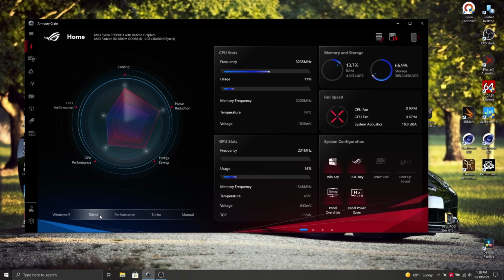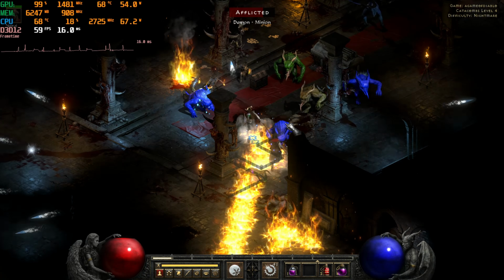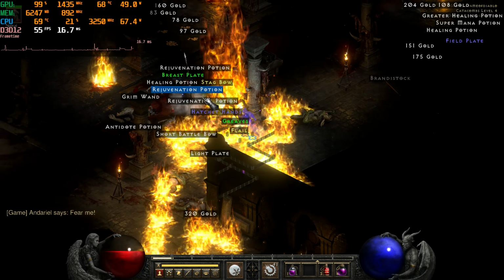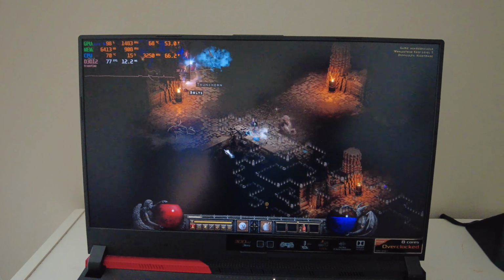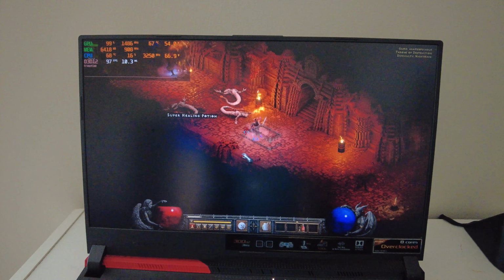Asus ROG Strix G15 Advantage How's the Battery Life?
What's up everybody got another video for you guys today. This time we're focusing on battery life both on silent mode and performance mode (no turbo or manual mode available on battery). Going to play Diablo II Resurrected as the Easy to run game. Warzone as the competitve game. Lastly, Far Cry 6, should push the GPU farther than either of the other two games. Also going to see how long it can last while video editing. Finally how long does it take to charge to full from low battery.

Forgot to mention how long it ran Diablo II on silent it was an hour and 16 min.

Intro - 0:00-1:14
A closer look at Armory Crate Setting - 1:15-1:32
Go Bnet... 1:33-1:58
Diablo II Resurrected Screen Recorded Silent - 1:59-4:30
Diablo II Resurrected Camera Recorded Silent  - 4:31-7:45
How Long Did It Last - 7:46-8:28
How Long Does It Take To Charge - 8:29-9:28
Warzone Screen Recorded Silent - 9:29-12:31
Warzone Camera Recorded Silent - 12:32-14:45
Warzone How Long Did It Last - 14:46-15:04
Far Cry 6 Screen Recorded Silent - 15:05-18:48
Far Cry 6 Camera Recorded Silent - 18:49-22:20
Far Cry 6 How Long Did It Last - 22:21-22:48
DaVinci Resolve Settings - 22:49-23:10
DaVinci Resolve First Battery Check - 23:11-23:20
DaVinci Resolve Second Battery Check - 23:21-23:32
DaVinci Resolve How Long Did It Last - 23:33-23:50
Diablo II Resurrected Screen Recorded Performance - 23:51-27:01
Diablo II Resurrected Camera Recorded Performance - 27:02-30:17
Diablo II How Long Did It Last - 30:18-30:52
Warzone Screen Recorded Performance - 30:53-33:51
Warzone Camera Recorded Performance - 33:52-36:10
Warzone How Long Did It Last - 36:11-36:24
Far Cry 6 Screen Recorded Performance - 36:25-39:41
Far Cry 6 Camera Recorded Performance - 39:42-43:38
Far Cry 6 How Long Did It Last - 43:39-44:00
Outro - 44:01-44:33

Laptop Specs:
GPU RX 6800m 12GB VRAM
Screen 1080p 15.6in 300Hz Freesync Premium
Power Brick ASUS 280W Proprietary
Speakers 2 speakers with Dolby Atmos